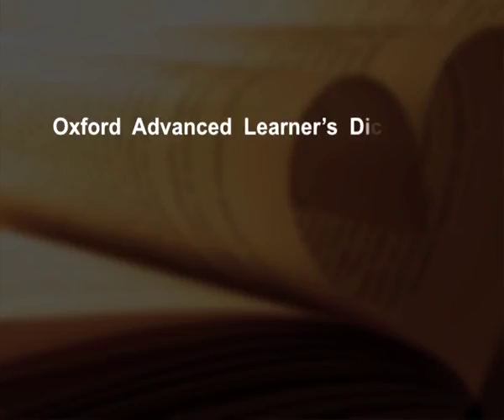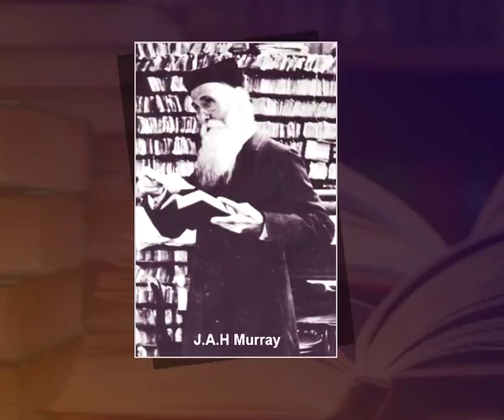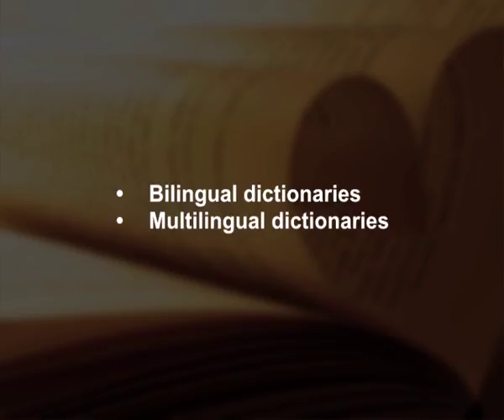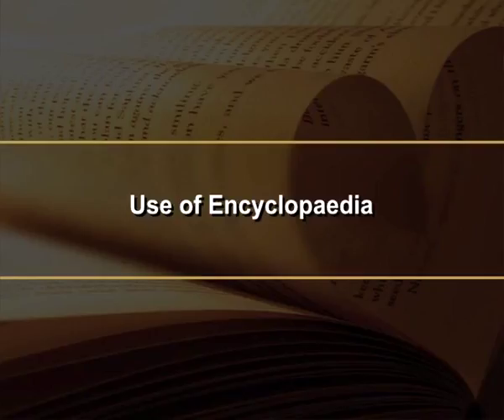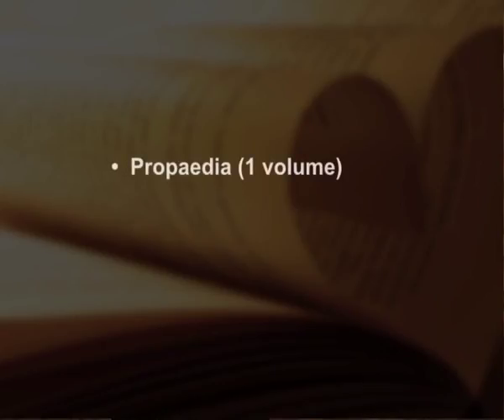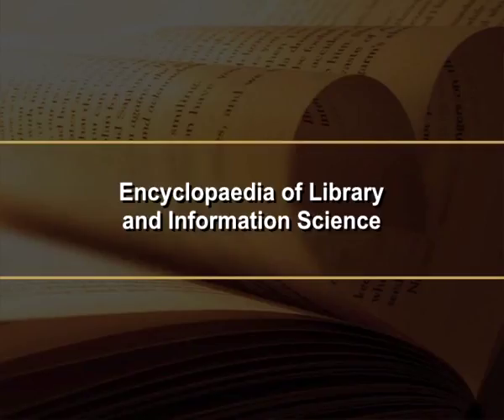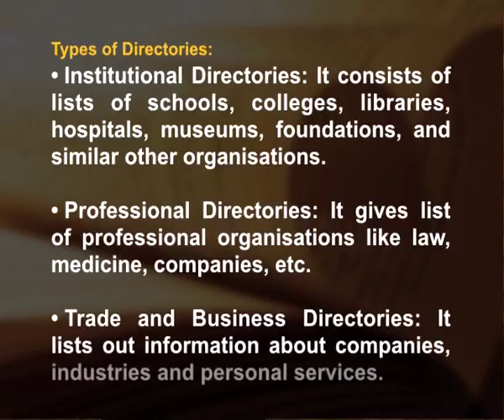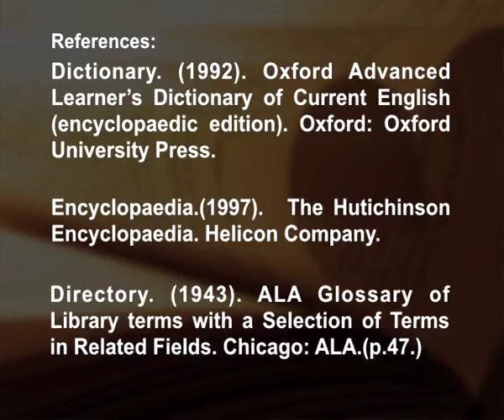Dictionary Encyclopedia and directory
Subject: Library and Information Science
Course Name: Information Sources